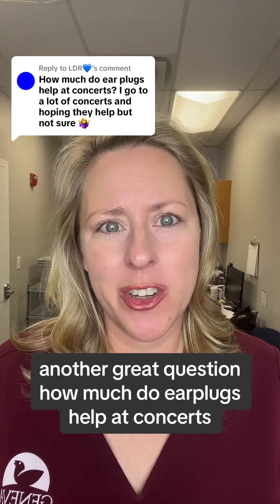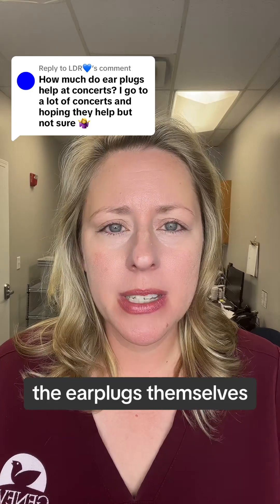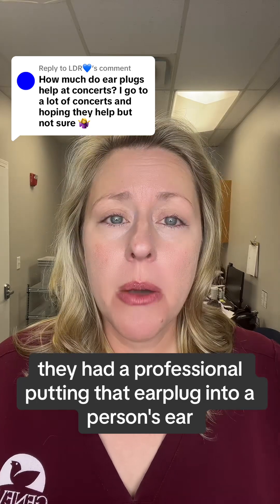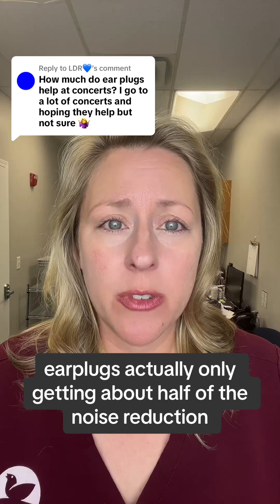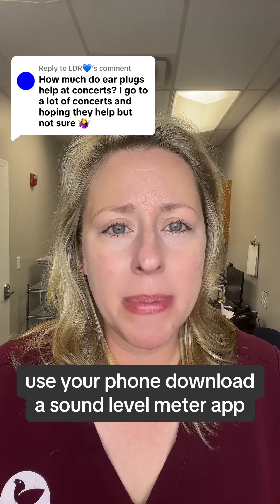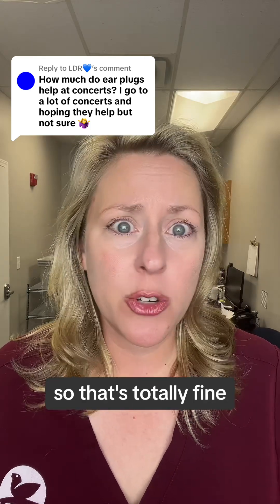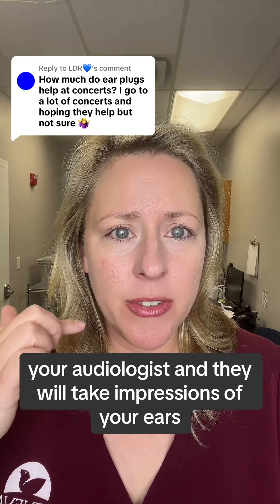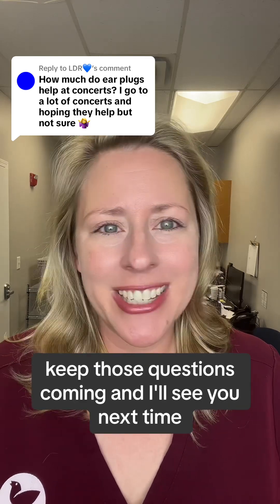How Effective Are Earplugs at Concerts?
We discuss how much earplugs can help at concerts, explaining the importance of noise reduction ratings and the difference between what's measured and what the average person actually experiences. We also recommend using a sound level meter app and considering custom-made hearing protection for the best results.